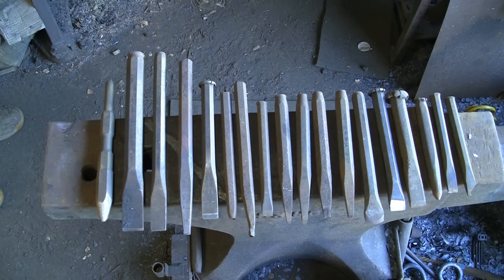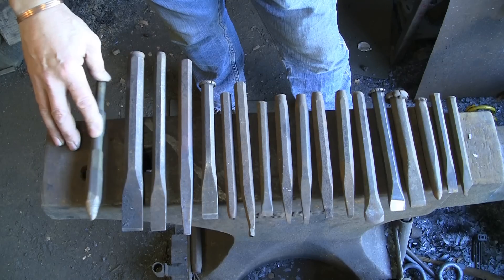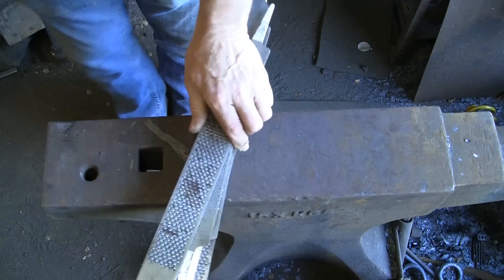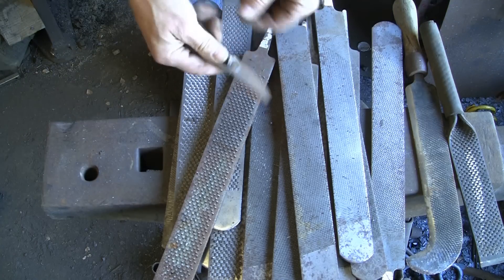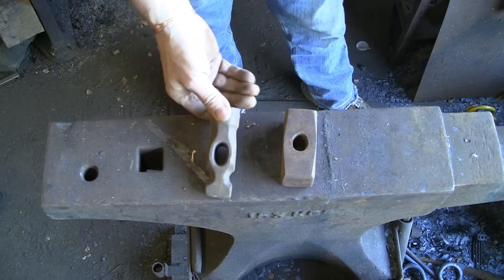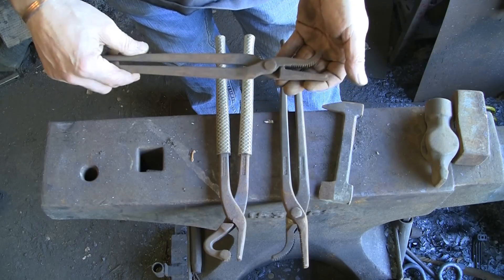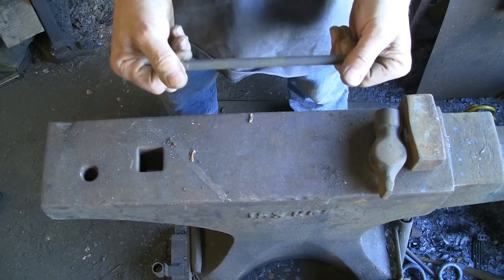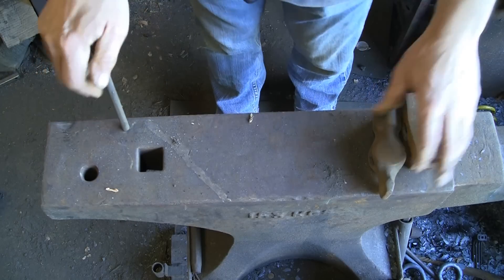Basic heat treatment.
My poor knowledge of heat treating.
I very rarely harden and temper but when I do it's usually just one way, and at one of two tempers, bluey purple or yellowy straw. They have served me well over the years so I have never bothered to learn more, if I want to try something different there is always Google!